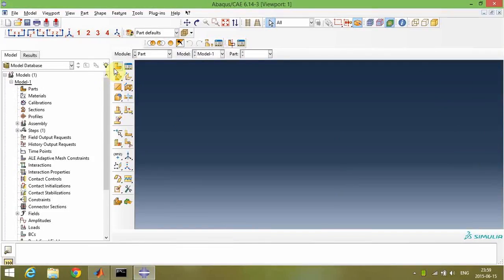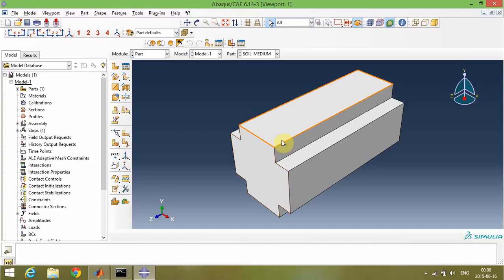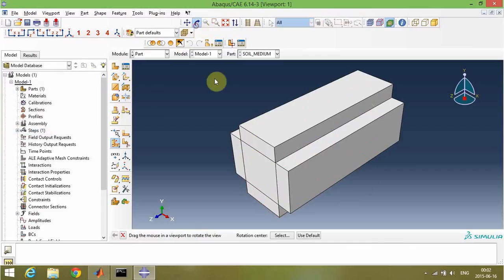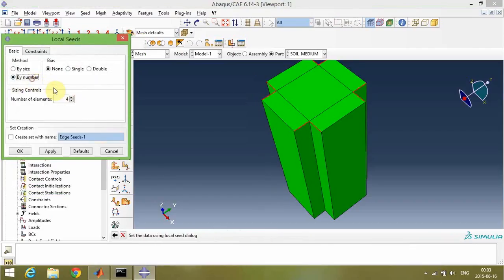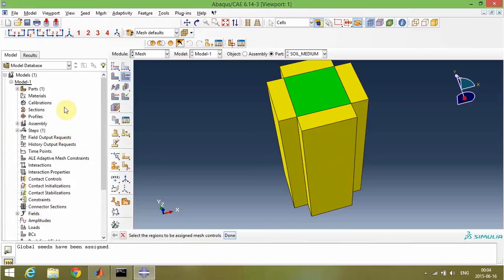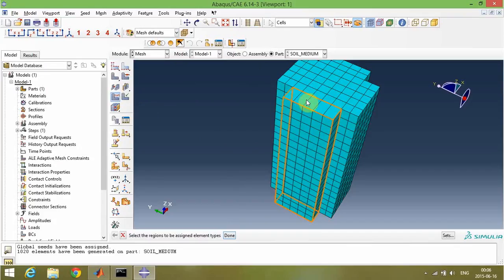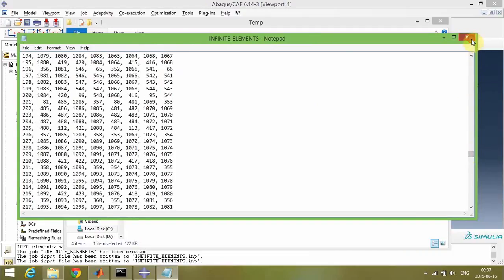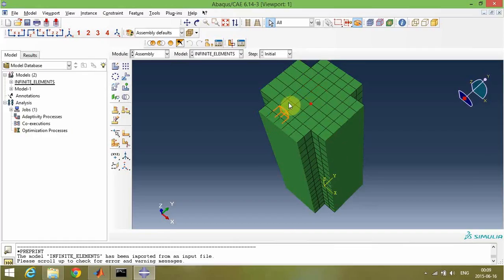Creating Infinite Elements in ABAQUS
In this video you will learn how to create infinite elements with a simple tricky way.
Please share your comments with me and if you have any question i am pleased to answer.